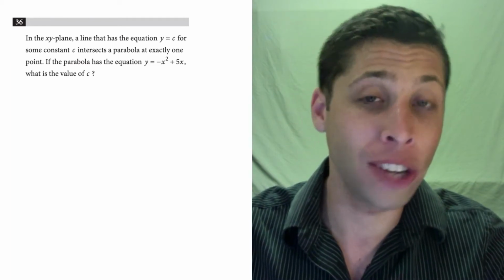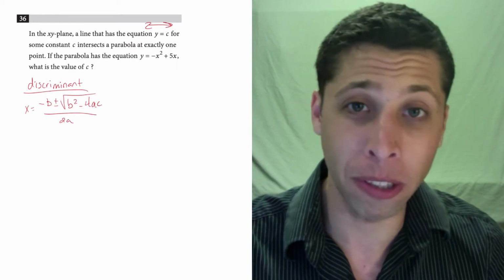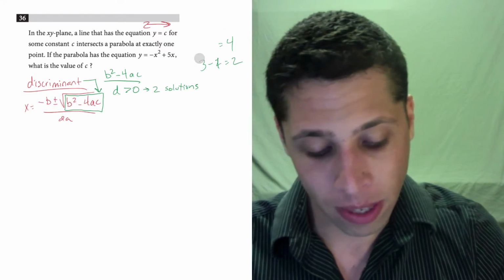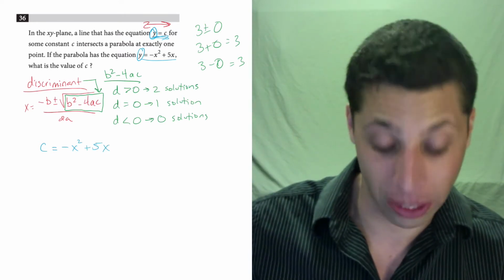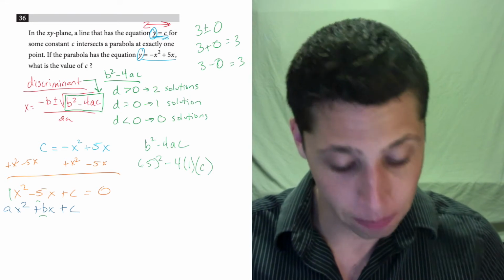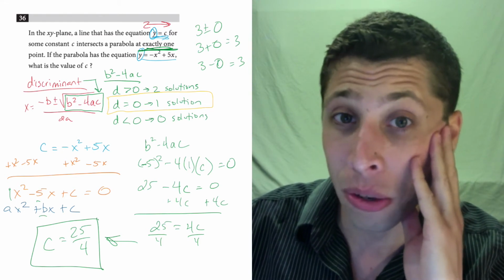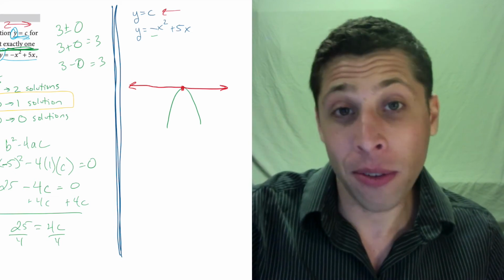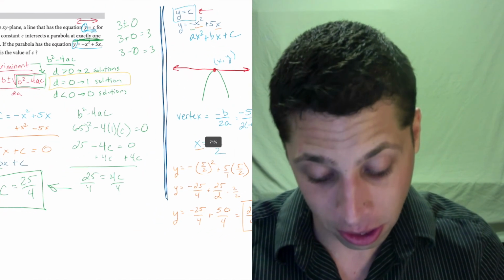SAT Test 10, Section 4, Question 36